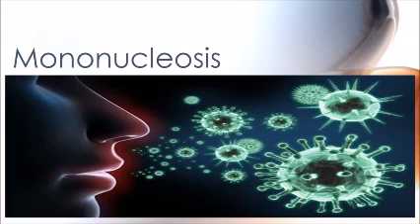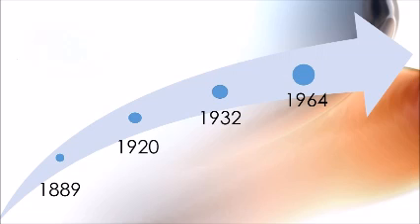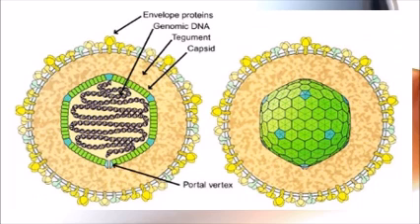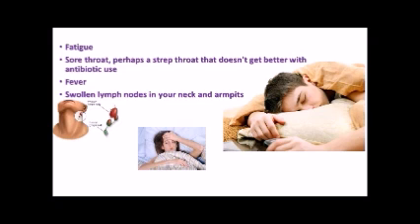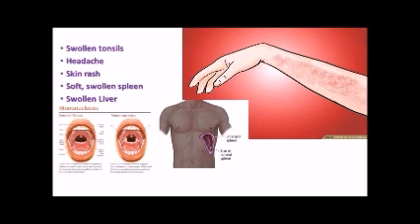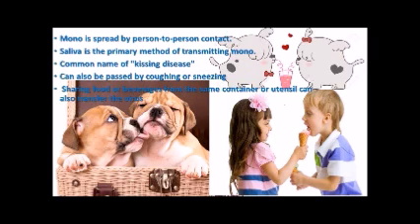Mononucleosis Group Project 2